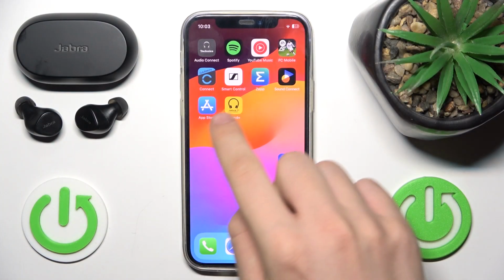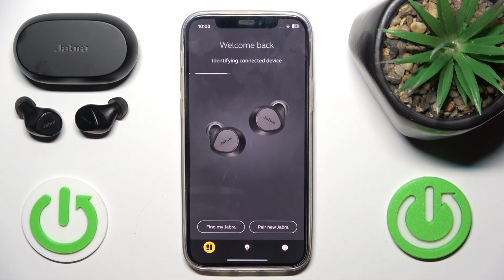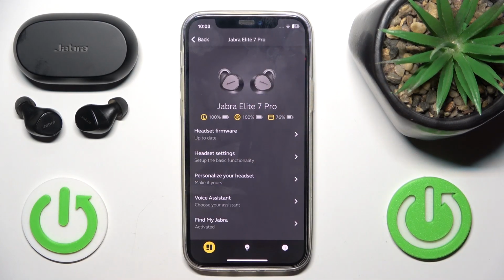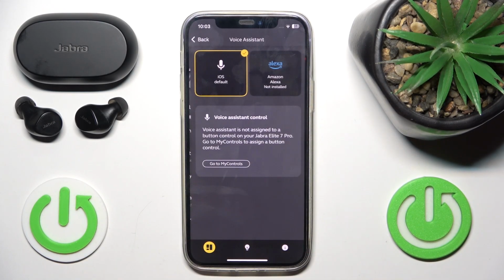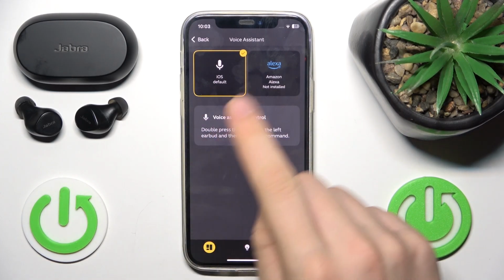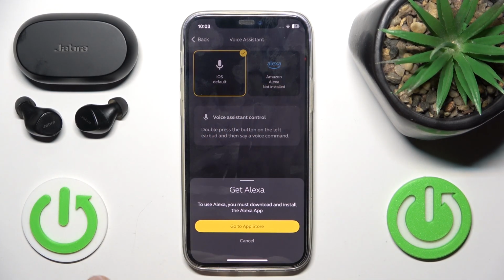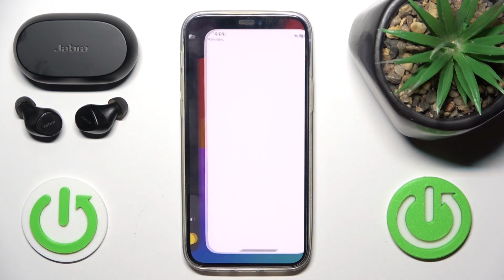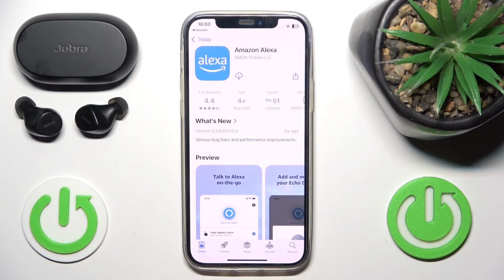How to Change the Default Voice Assistant for JABRA Elite 7 Pro Earbuds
In this video, we’ll show you how to change the default voice assistant on your JABRA Elite 7 Pro earbuds. Learn how to switch between supported voice assistants like Google Assistant, Alexa, or Siri to match your preferences. A step-by-step guide to customize your earbuds for seamless voice control.

How to select a default voice assistant in JABRA Elite 7 Pro? How to switch to another voice assistant on JABRA Elite 7 Pro? How to manage the preferred voice assistant in JABRA Elite 7 Pro earbuds?